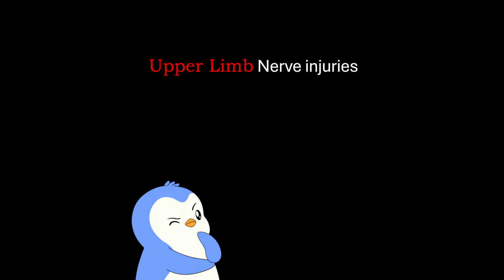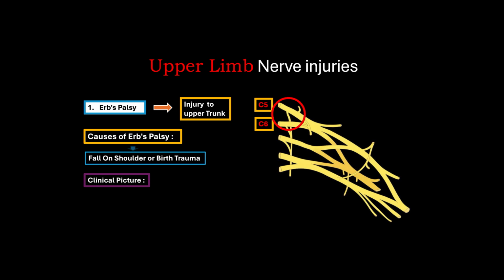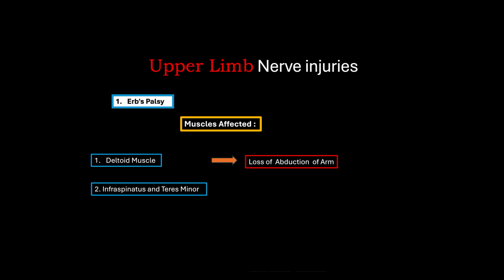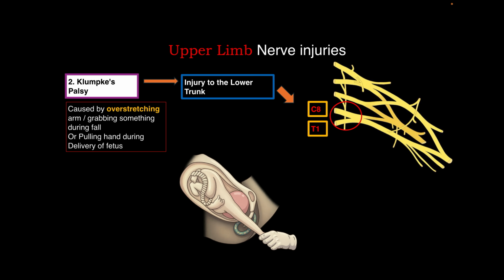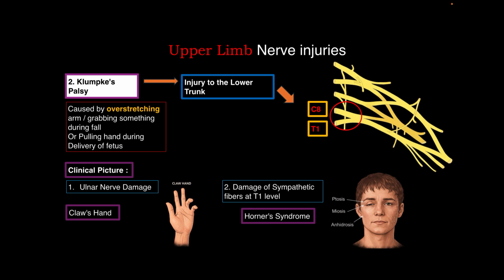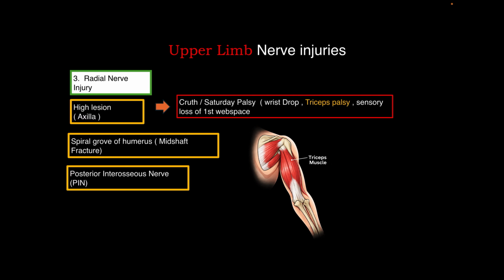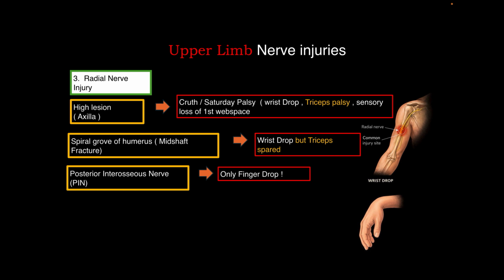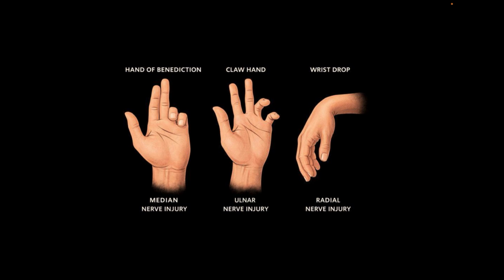Ep 01: Upper Limb Nerve Injuries | NEET PG Rapid Recall | FMGE | INICET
Welcome to Episode 1 of the Rapid NEET Series 🚀
In this episode, we cover high-yield Upper Limb Nerve Injuries frequently asked in NEET PG, INICET, AIIMS & FMGE.
📌 Topics Covered:
• Erb’s palsy (C5–C6)
• Klumpke’s palsy (C8–T1)
• Radial nerve injury & wrist drop
• Median nerve injury & hand of benediction
• Ulnar nerve injury & claw hand
• Clinical correlations & exam-oriented points
This video is designed for quick revision, last-minute recall, and concept clarity using simple illustrations and exam-focused explanations.
📚 Ideal for:
NEET PG | INICET | FMGE | Medical students | Rapid revision
👉 Next Episode: Brachial Plexus Anatomy – Easy Mnemonics & Mapping

👉👉 Link to practice MCQ’s : Check pinned comment